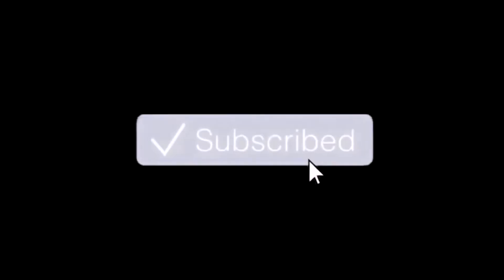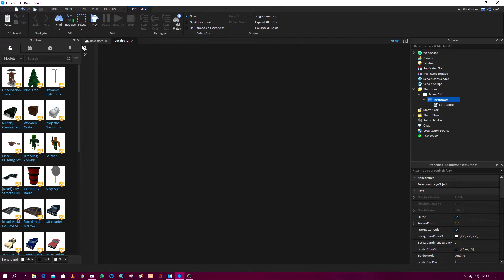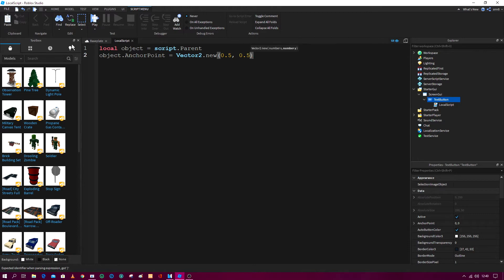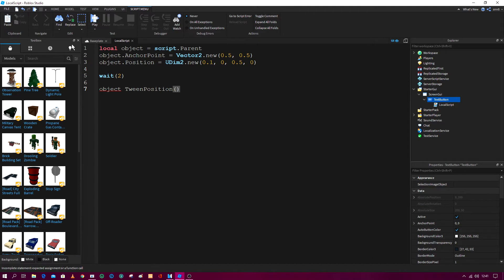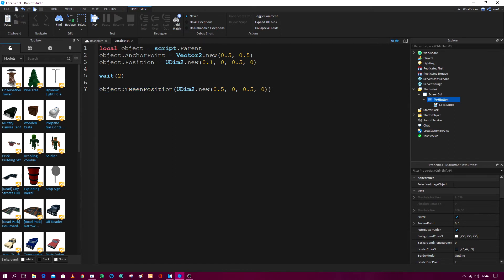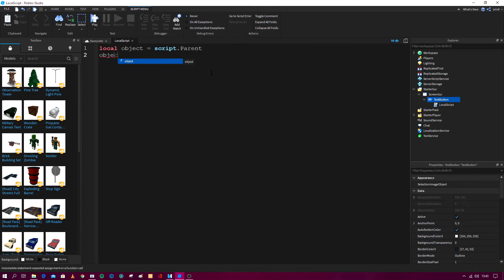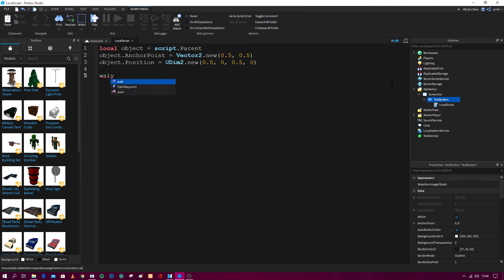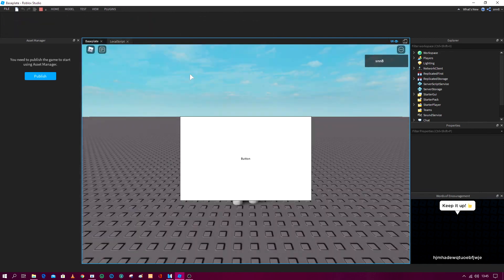(Roblox Studio) Basic Tweening, Size and Position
Timestamps:

0:00 - Introduction
0:11 - Basic Tweening Introduction
0:18 - Position

3:30 - Size

Enjoy And PEACE OUT!